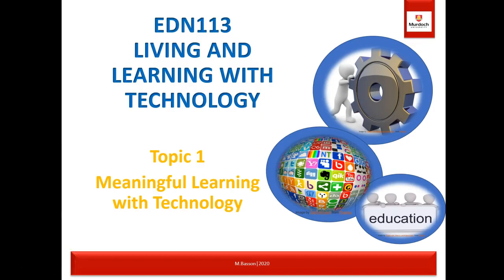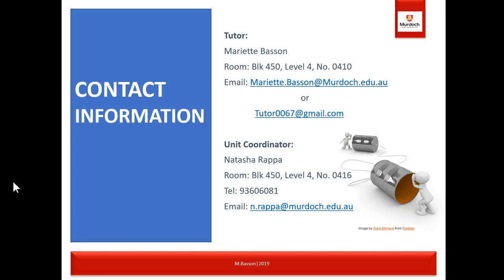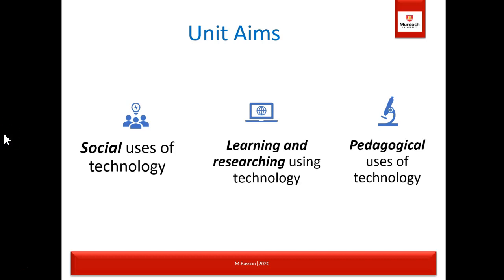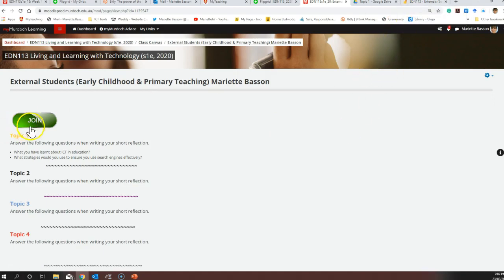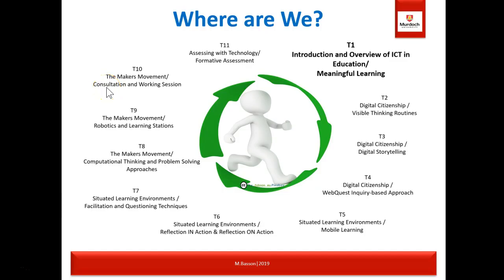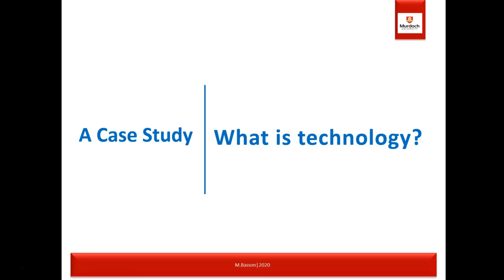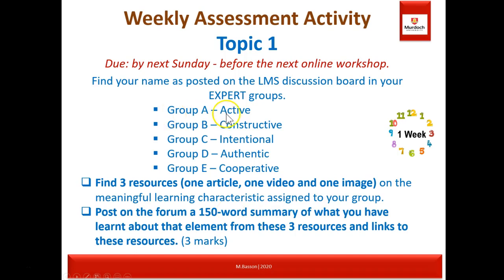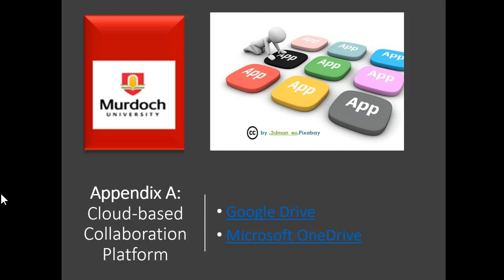EDN113 _2020_Online Workshop Topic 1